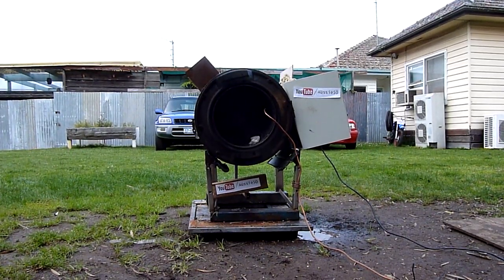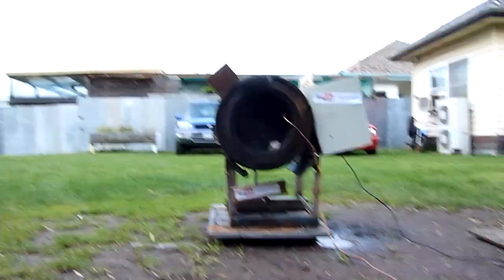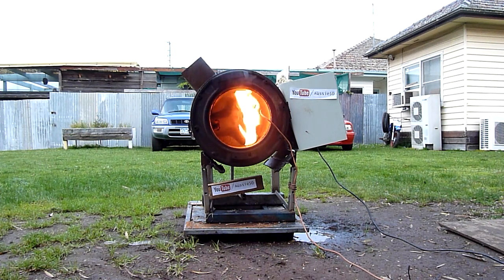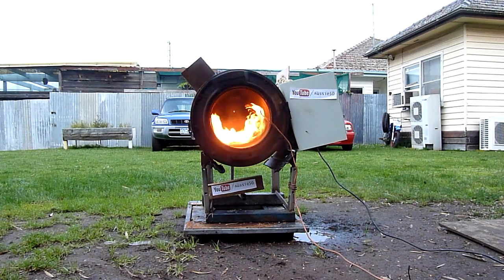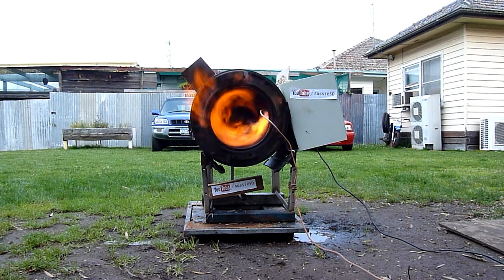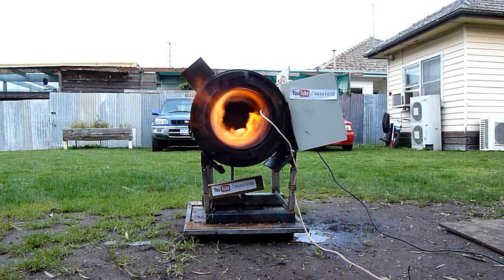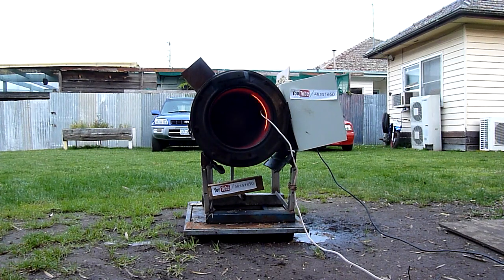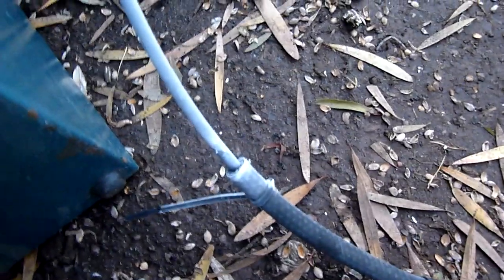Flamespin 3500 Ultra Edition - Propane Fueled Run